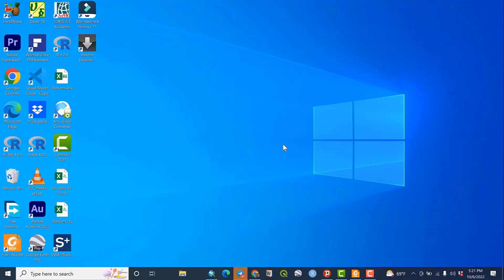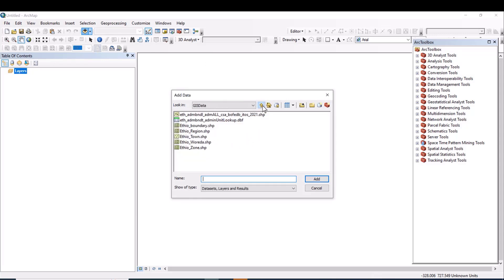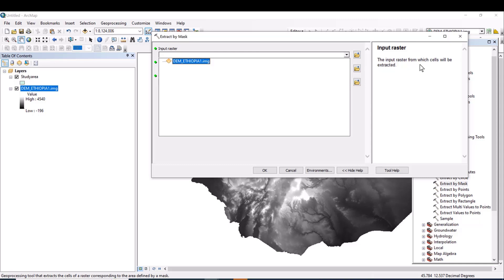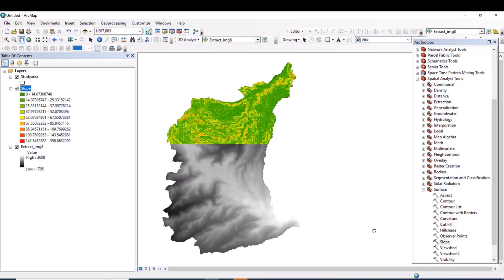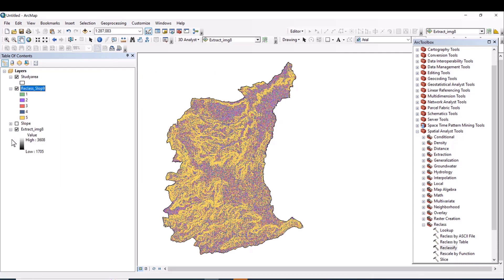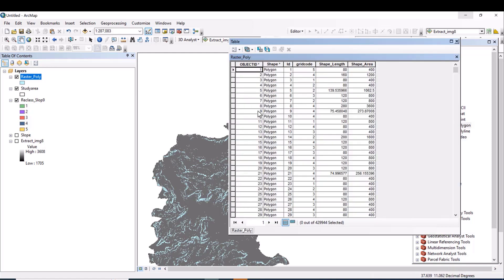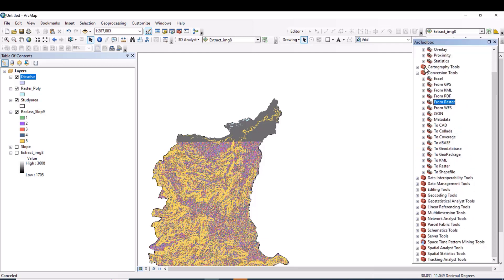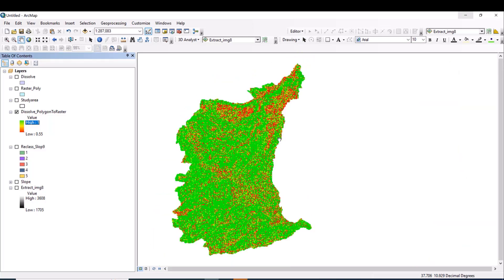How to calculate P-Factor for RUSLE modeling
In this video , I clearly show the mechanisms of calculating P-factor for soil loss estimation using RUSLE model in ArcMap easily.